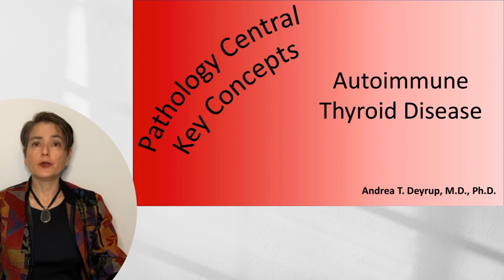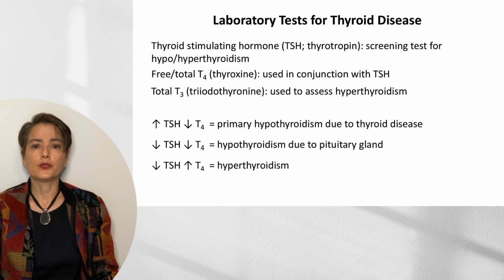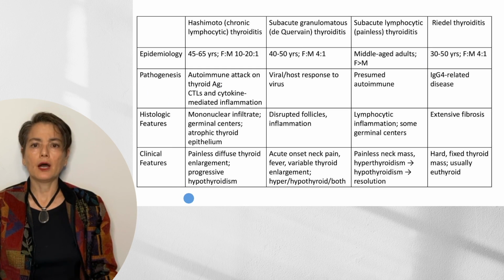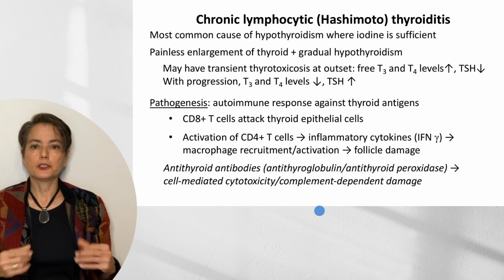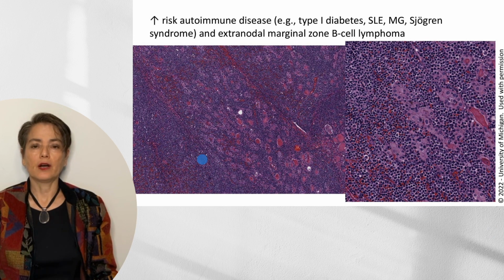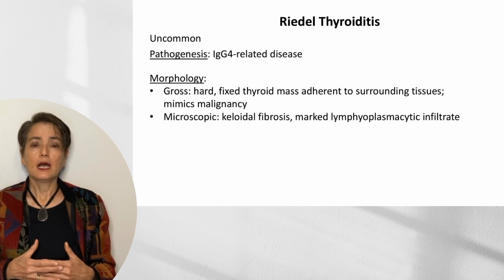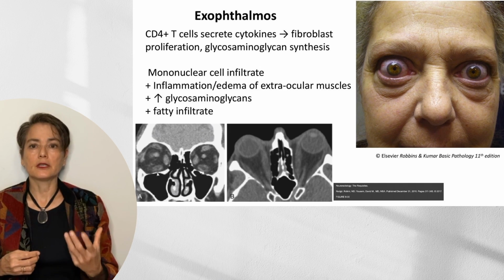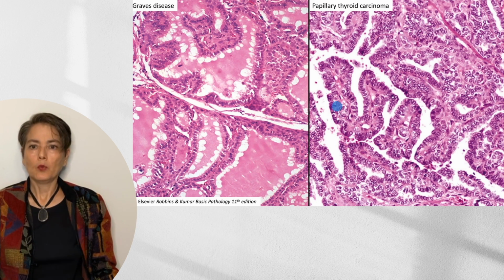Medical School Pathology: Pathophysiology of Autoimmune Thyroid Disease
This video will provide a brief review of thyroid physiology and the laboratory tests used in the diagnosis of hypo- and hyperthyroidism before diving in to each entity that falls under the rubric “Autoimmune Thyroid Disease”:  chronic lymphocytic (Hashimoto) thyroiditis, subacute granulomatous (de Quervain) thyroiditis, subacute lymphocytic (painless), Riedel (IgG4-mediated) thyroiditis and Graves disease.